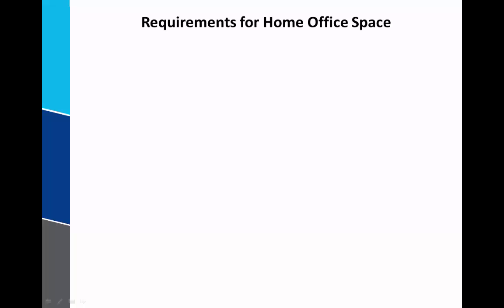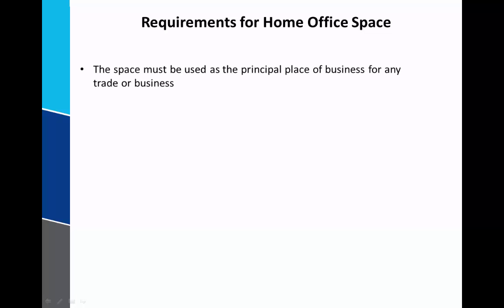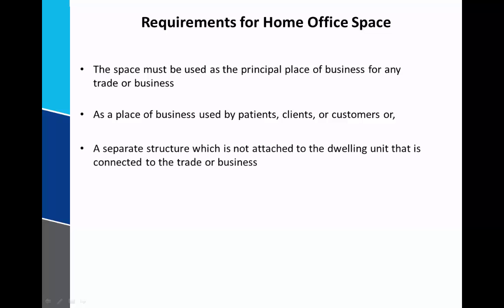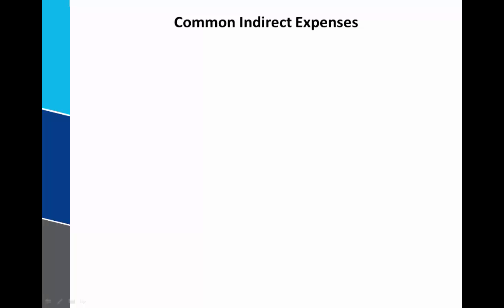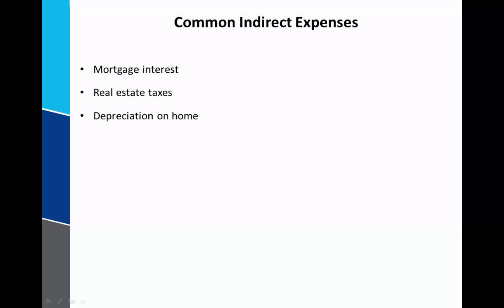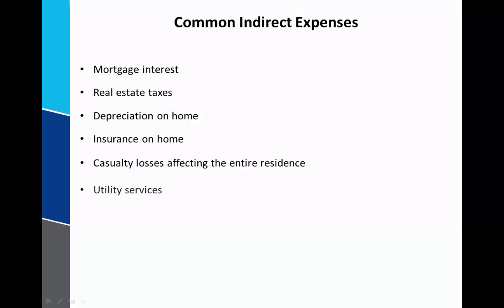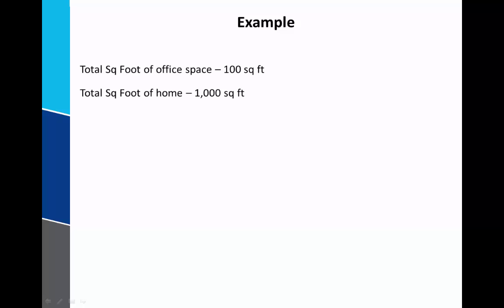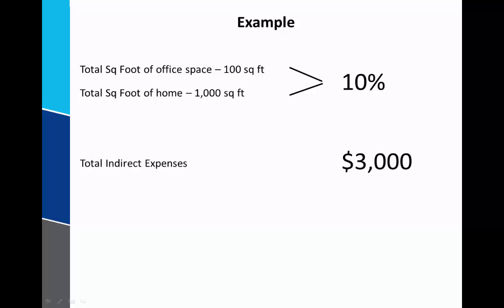What is the Home Office Deduction?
The video will give some general information on what requirements need to be met in order to claim the home office deduction on your tax return.

Sources:
§280A(c)
Prop Reg §1.280A-2
Sharon L. Gomez, TC Memo 1980-565